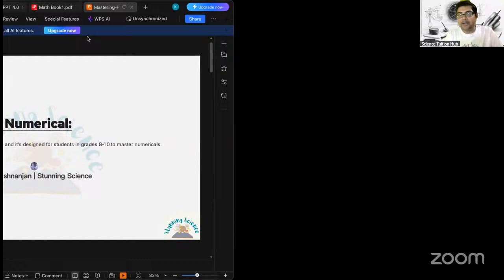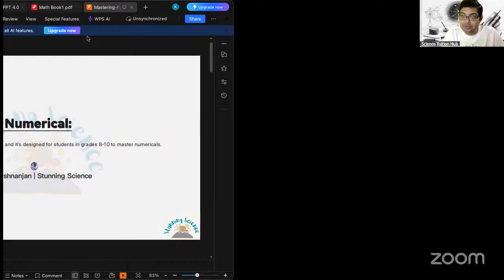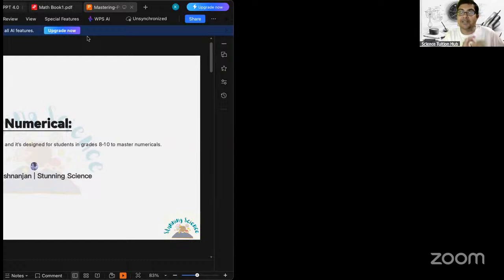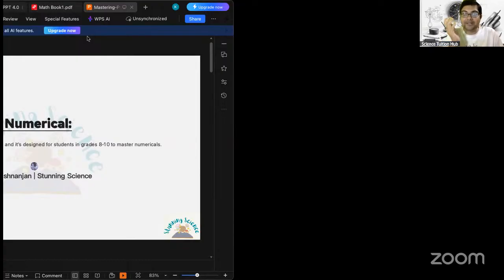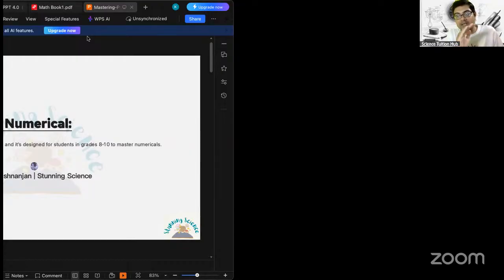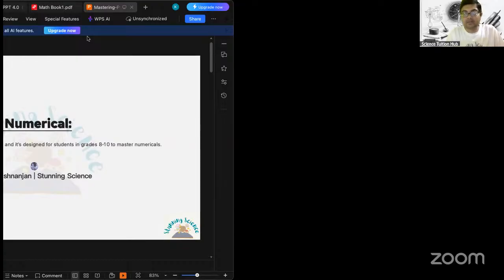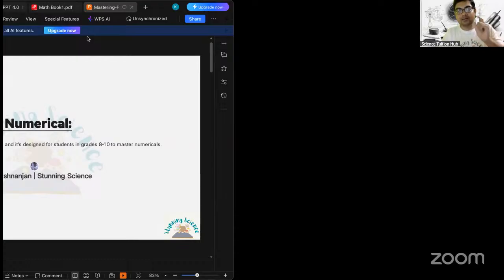Solve Physics Numerical Easily | Confidence Boost for Grades 8-10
Are you struggling with solving physics numericals? Don't worry; this video shows easy and effective strategies to solve physics numericals confidently. Whether you're in Grade 8, 9, or 10, these simple steps will help you tackle even the toughest problems with ease. Improve your problem-solving skills, and boost your confidence,